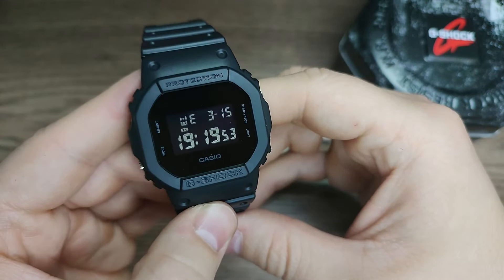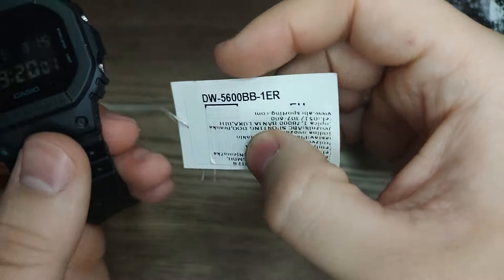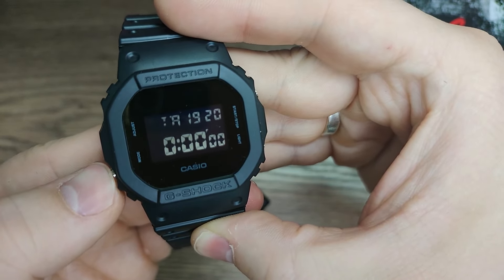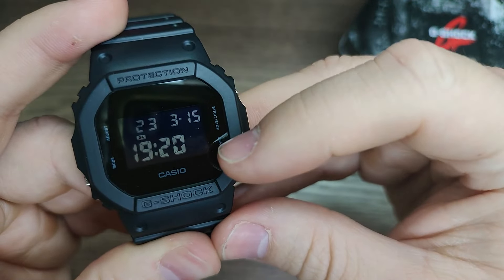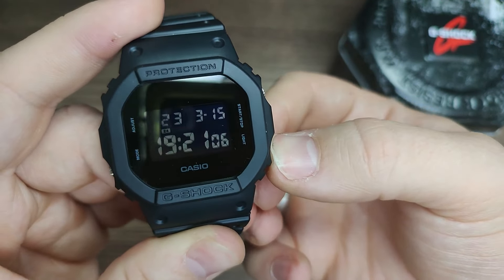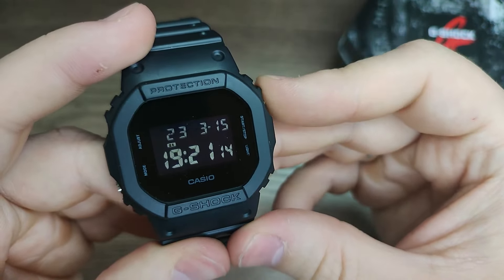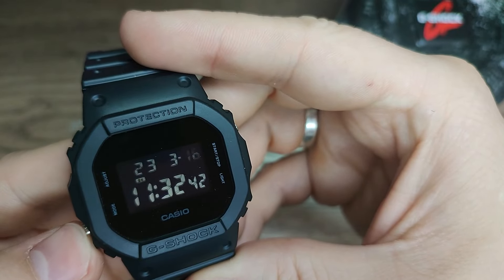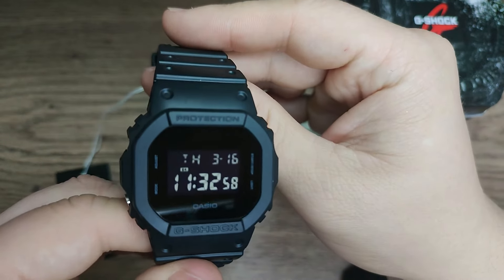HOW TO SET TIME AND DATE CASIO G-SHOCK DW-5600BB-1ER